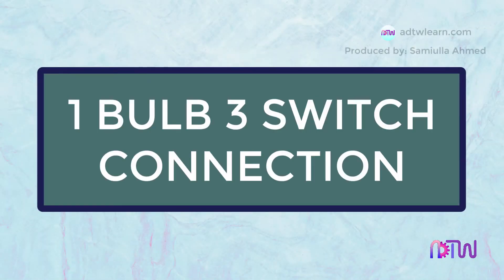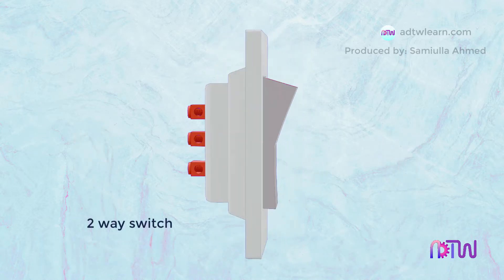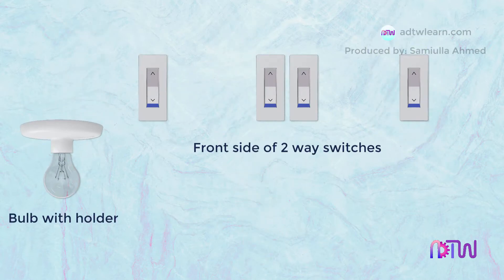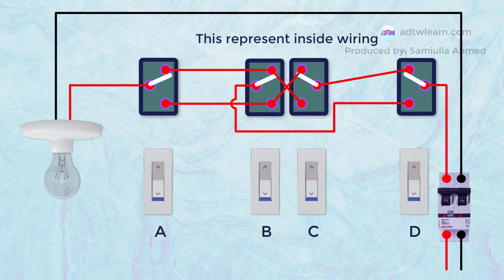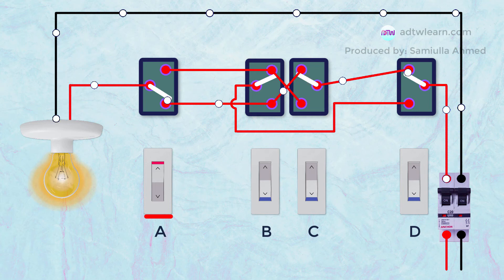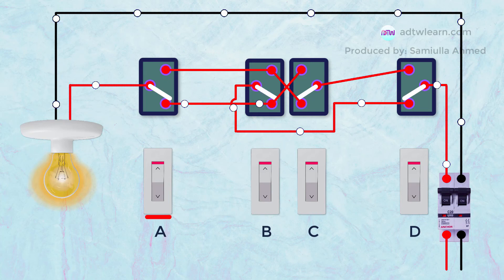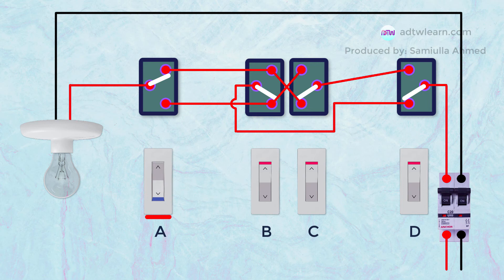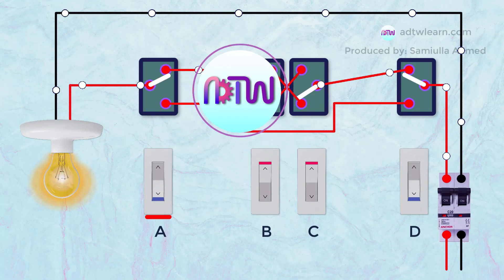1 Bulb with 3 Switches Connection Diagram | Electric connection to the bulb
This video shows how to connect a single bulb to 3 switches.

1 bulb 3 switch connection,
how to connect a single bulb with three switches,
electric connection to the bulb from 3 switches,